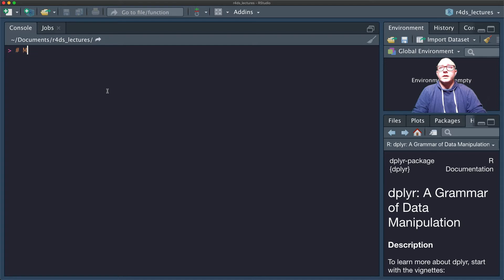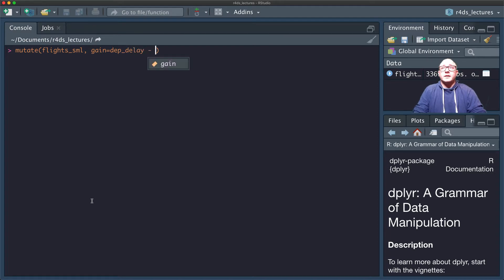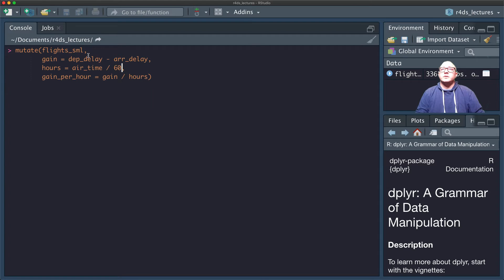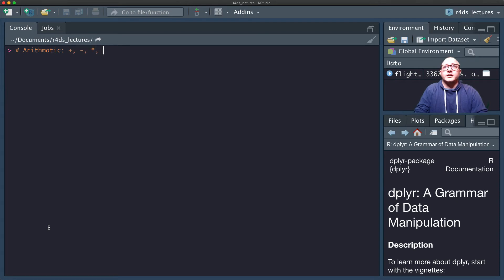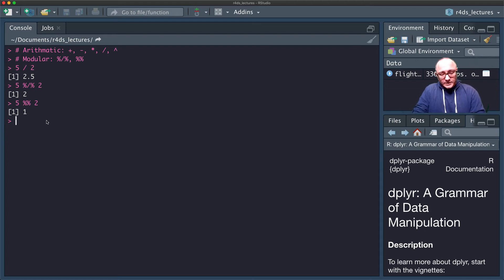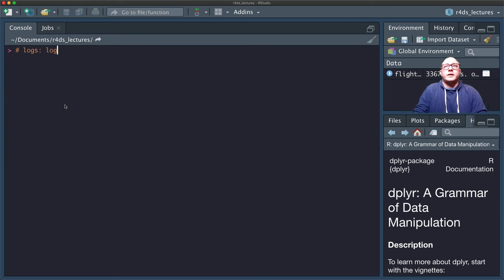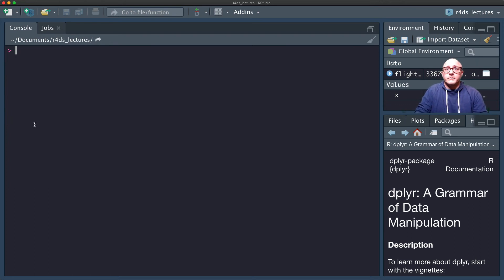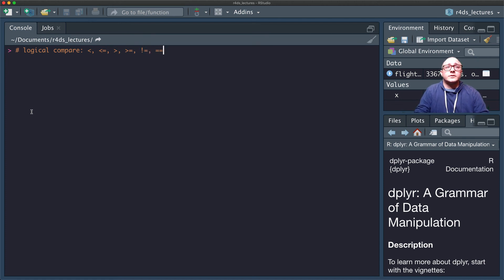Data Transformation with R: Part 3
This video covers the basics of using the tidyverse package. In particular, we cover mutate and transmute.